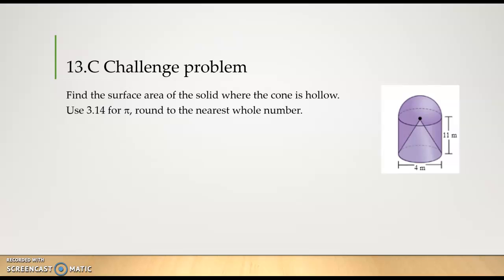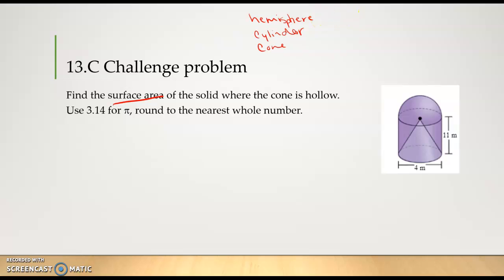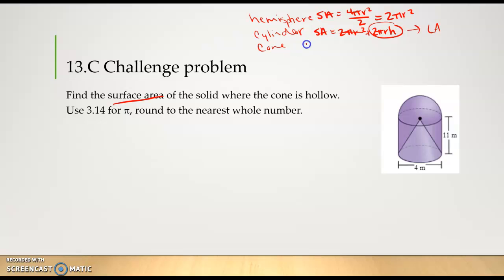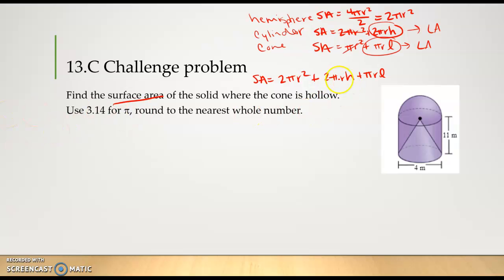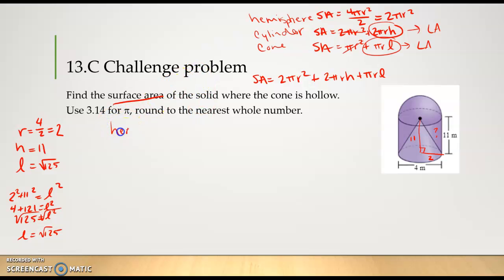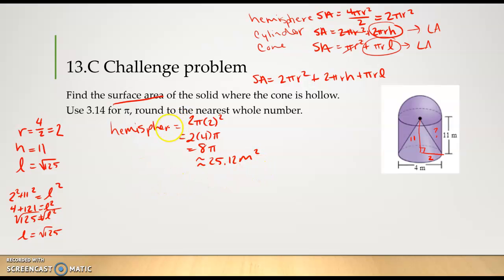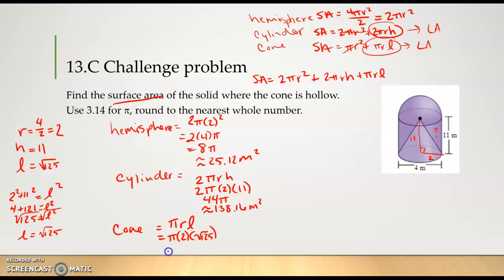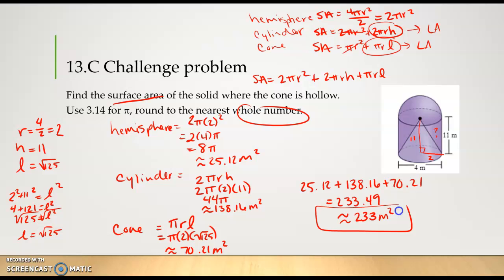Geo: Composite Shape Challenge Problem Example